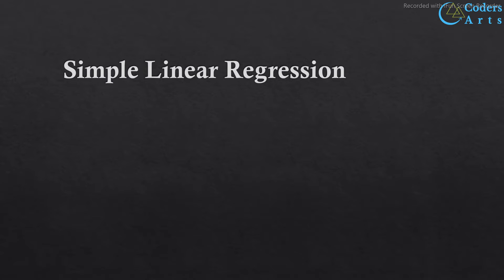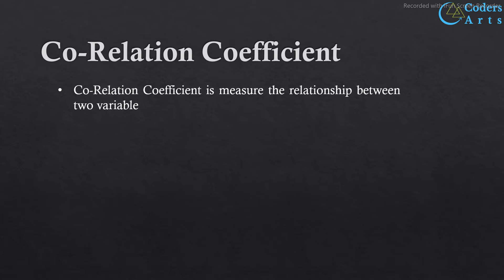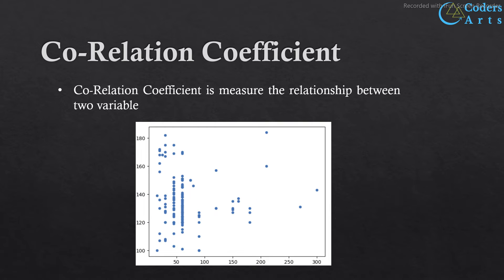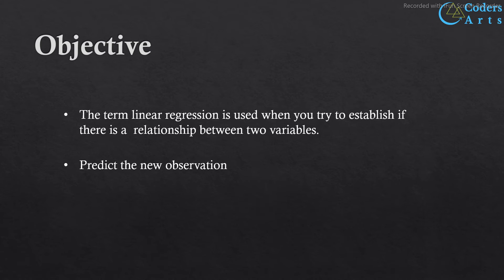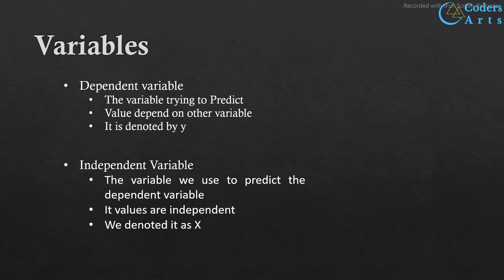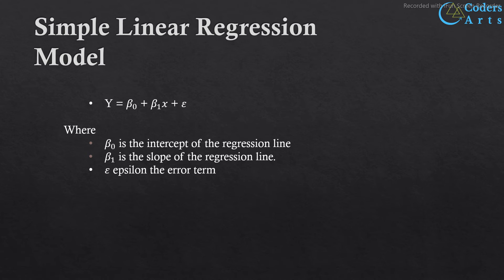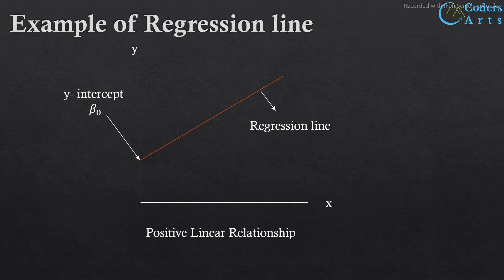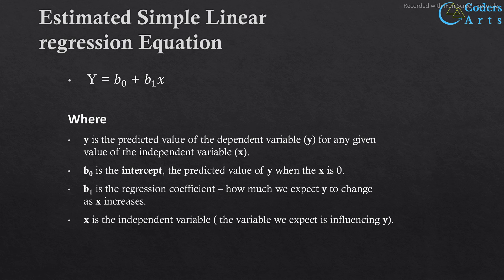What is Simple linear regression - 02 | Full course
In this  tutorial (Part I|) we have discussed the basic concepts of simple linear regression and how to calculate the slope and y intercept to get the line of regression.  The corelation coefficient of determination and the correlation coefficient are also calculated and discussed.

Chapters :
00:00 Basic Introduction
00:22 Objective of Simple Linear regression
00:51 What is Correlation coefficient
03:00 Example
04:24 What is variables?
05:24 Equation of Simple linear regression
06:51 Example of Regression line

Codersarts  is a top rated website for  Data science Assignment Help, Project Help, Homework Help, Coursework Help and Mentorship. Our dedicated team of Data science assignment experts will help and guide you throughout your Machine learning journey.